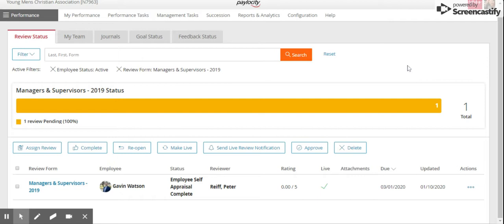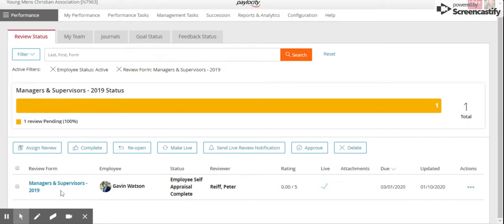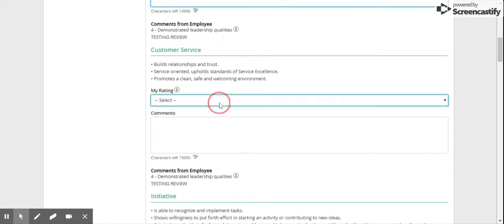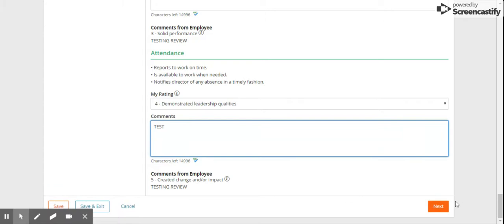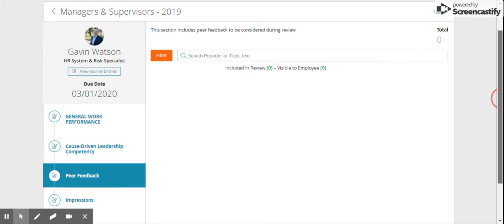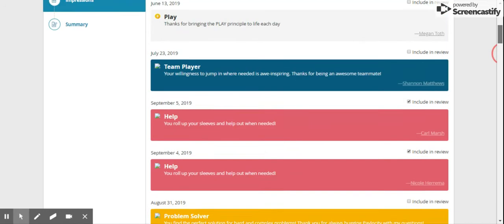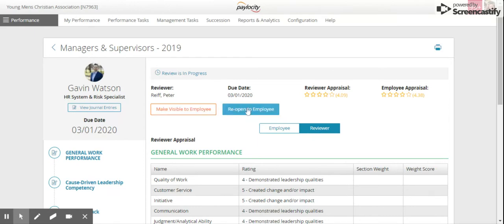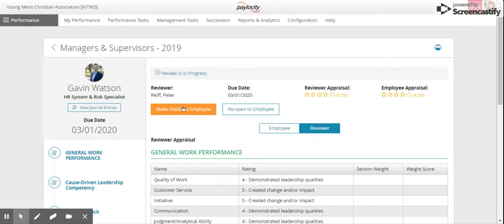Performance: How to do a staff review